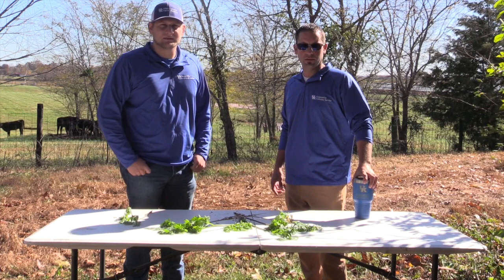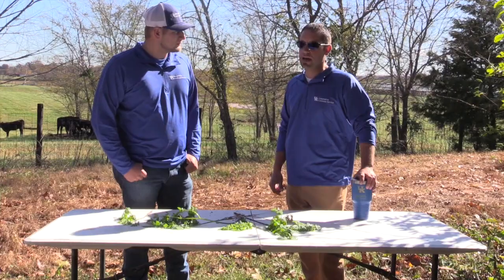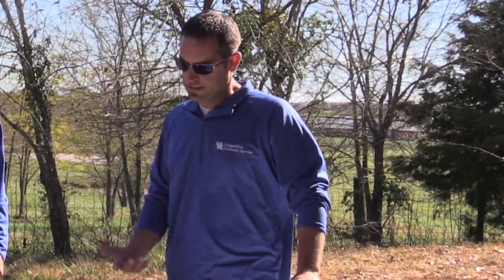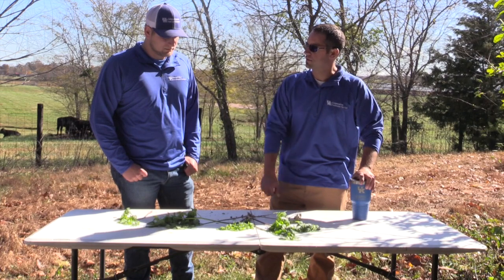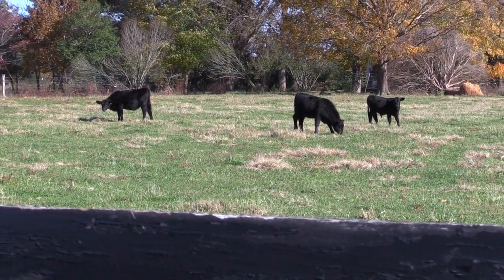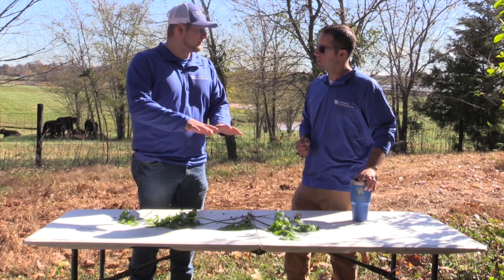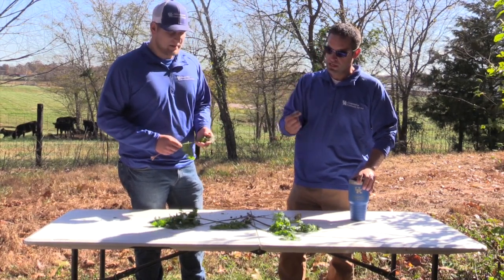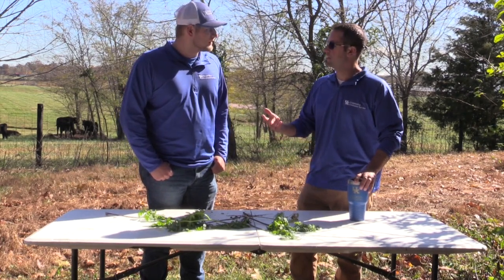In The Field with UK Extension Ep.1 Poison Hemlock Control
University of Kentucky  Agriculture and Natural Resources Extension agents Adam Huber and Jason Phillips discuss Poison Hemlock control in pasture fields.